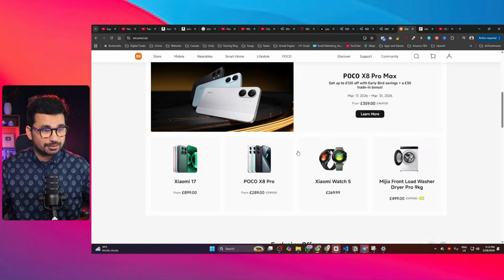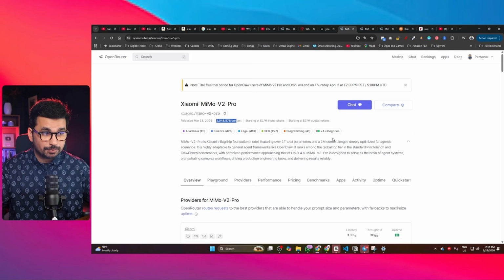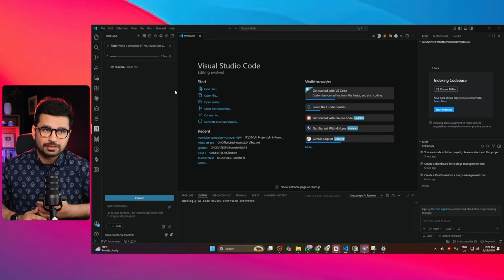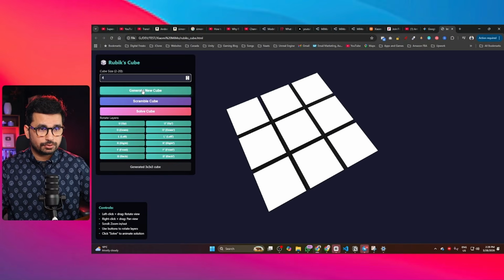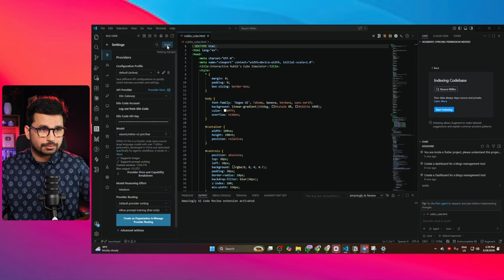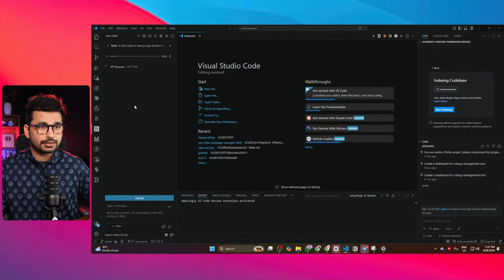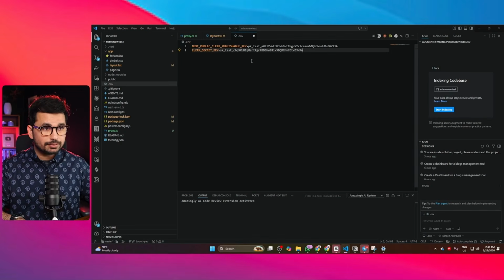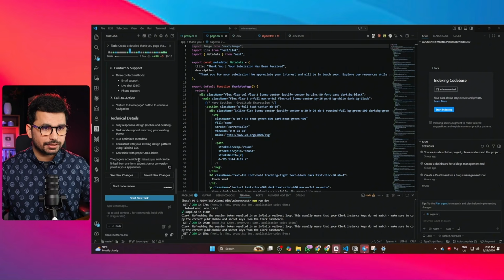Xiaomi MiMo V2 Pro Is INSANE for AI CODING – FREE AI Model That Rivals Claude Opus?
Xiaomi just dropped a brand new AI model — and it might be one of the most powerful (and cheapest) AI coding models right now.

In this video, I test MiMo V2 Pro, a massive AI model with 1 million context length and 1 trillion parameters, to see if it can actually compete with top models like Claude Opus — especially for real-world coding tasks.

We’ll put it through multiple tests:

Building a 3D Rubik’s Cube simulator
Creating a full authentication system with Clerk
Generating a professional landing page design

This model is extremely cheap — and even free to use right now.

If you’re building apps, using AI coding tools, or exploring agent workflows, this is something you NEED to check out.

MiMo V2 Pro (via Kilo Code)
VS Code
Clerk (Authentication)
OpenRouter (API Provider)
How good MiMo V2 Pro is for real coding tasks
How to use it inside VS Code with Kilo Code
Real-world performance vs expensive AI models
Whether it’s worth switching to cheaper AI models
📢 Let’s Connect

⏱️ Chapters

00:00 Intro – New AI Model from Xiaomi
00:45 MiMo V2 Overview (Specs + Pricing)
01:50 Setting Up MiMo in VS Code (Kilo Code)
02:40 Test 1 – 3D Rubik’s Cube Simulator
04:20 Debugging & Fixing Issues
05:10 Test 2 – Authentication System with Clerk
06:30 Test 3 – Landing Page Design
07:20 Final Thoughts – Is It Worth It?